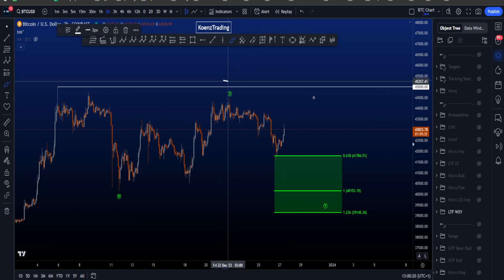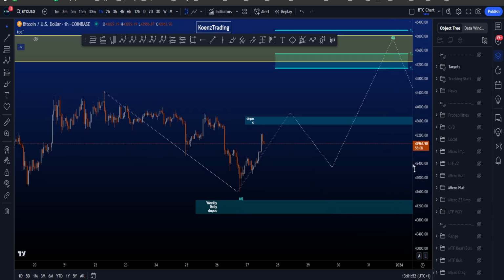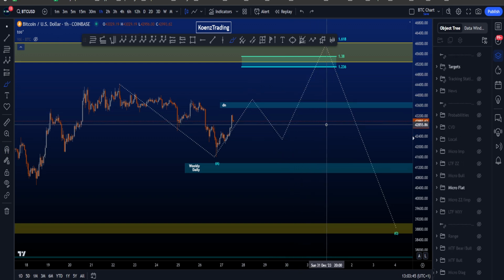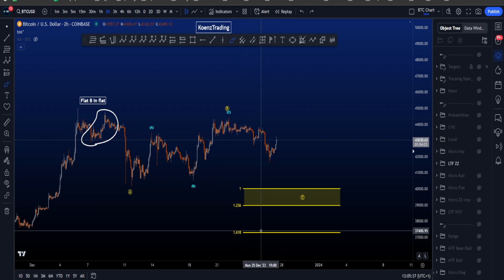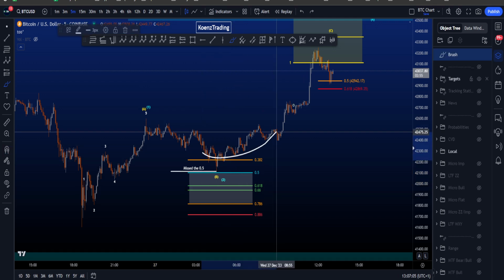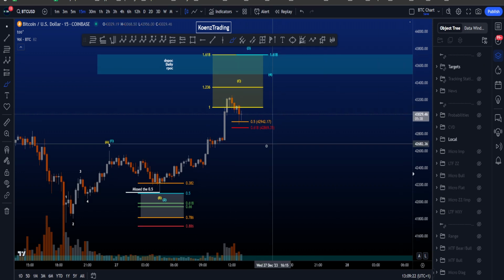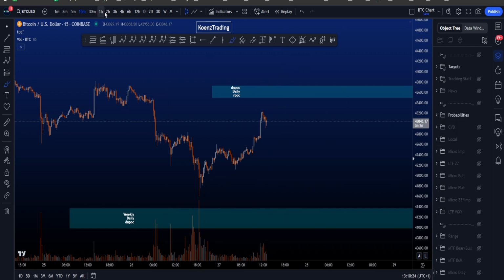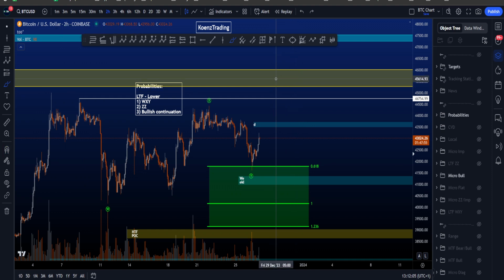Bitcoin Elliott Wave Technical Analysis Today! Bullish & Bearish Price Prediction BTC & News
▶ TIMESTAMPS
0:00 LTF WXY Sideways Scenario (update)
1:12 Micro Bearish Zigzag Scenario (update)
2:44 Micro Bull/Bear Flat Scenario (update)
4:57 Micro Bullish Scenario (update)
5:46 LTF Bearish ABC Scenario (same)
6:33 Micro Bearish Impulse Scenario (update)
7:23 Local Scenarios (new)
10:53 CVD Divergences (update)
11:15 Probabilities